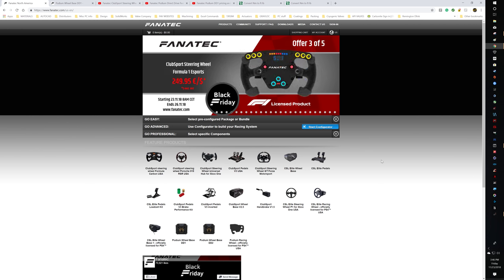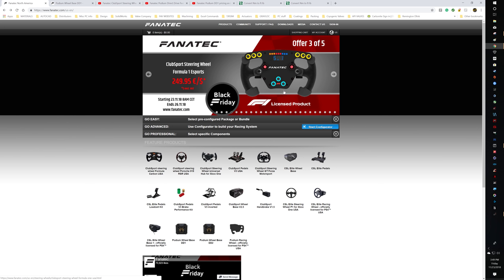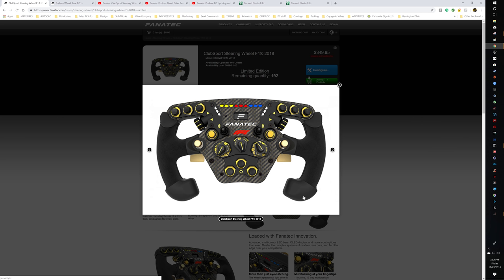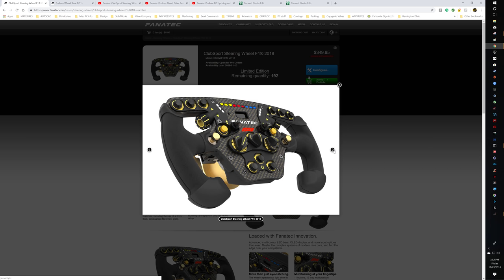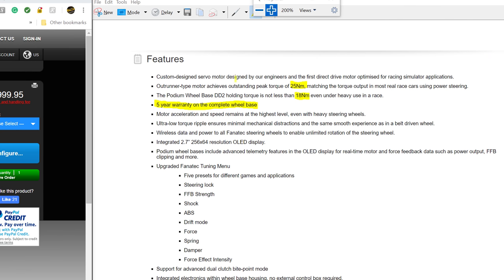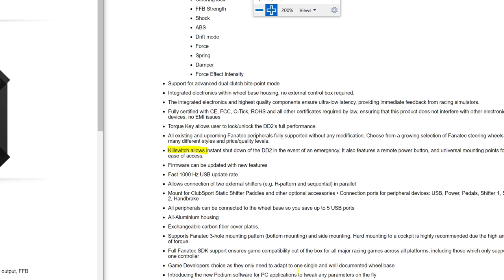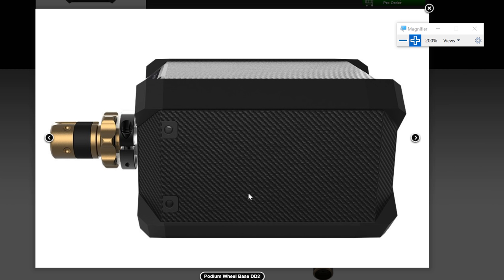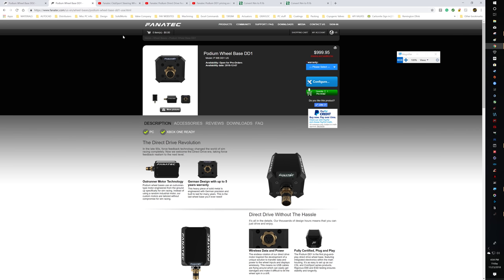FANATEC BLACK FRIDAY 2018 AND DD1 VS DD2 WHEEL BASES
For those interested. Here are all the links to the gear I use on Amazon, or Fanatec including the new X299 PC Build.

**Follow Me**

Mem: Crucial MX500 2TB SSD
Mem: Seagate Bare Drives 8TB Barracuda:
Mem: 2 Samsung 970 EVO 1TB in Raid 0
Cables: Thermaltake Blue and Cable Mods
USB 3.0: Inateck Superspeed 7 Ports Qty 2
Rad AOI: Thermaltake Floe Triple Riing RGB 360
PSU: Thermaltake Toughpower Grand RGB 850W
Fans: Thermaltake Riing Plus 14 RGB 140mm
PC Case: Thermaltake View 71 RGB